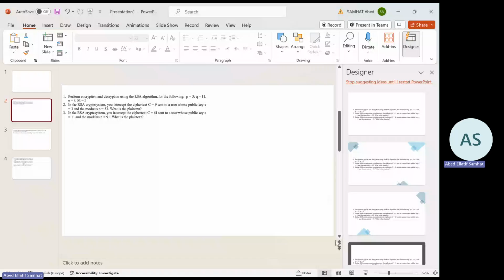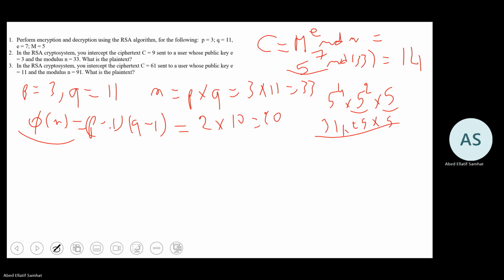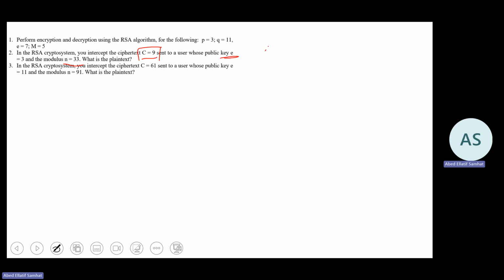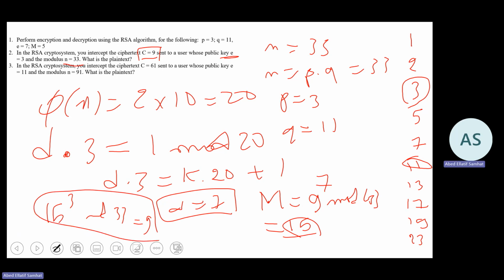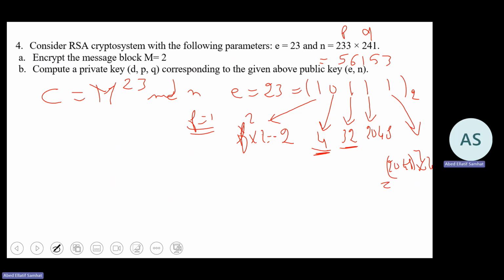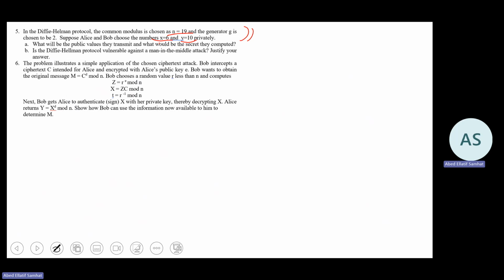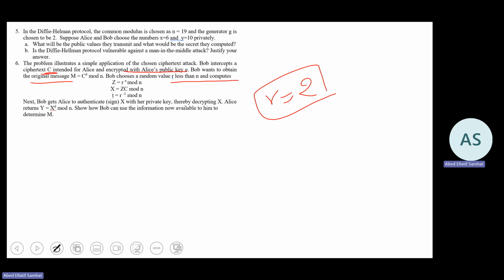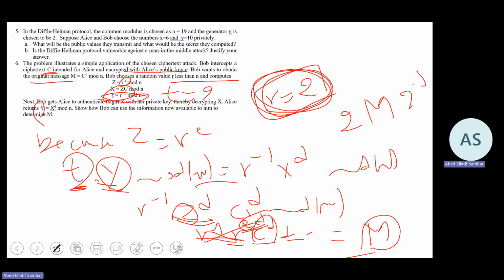Crypto Sec session 8 part 2